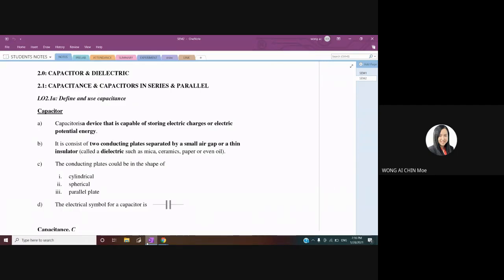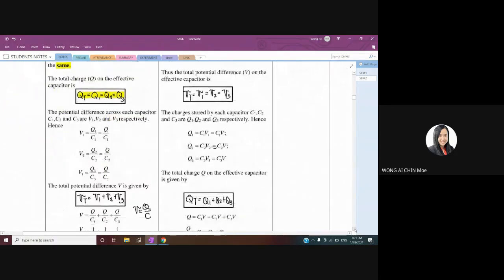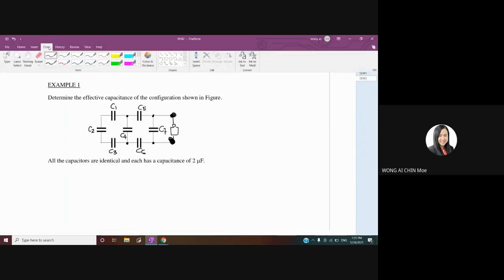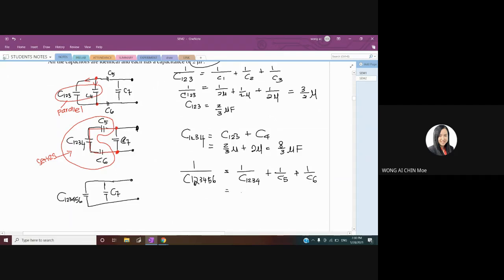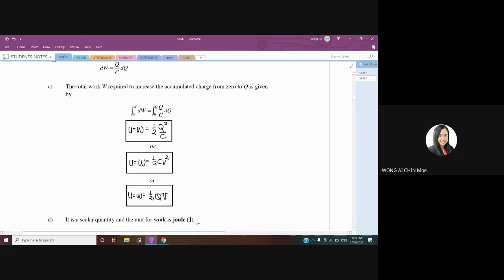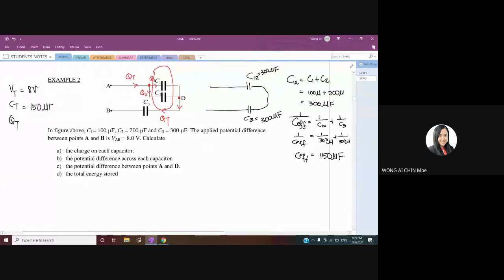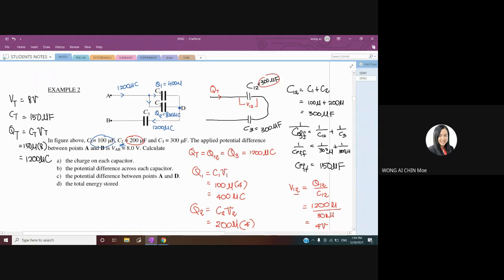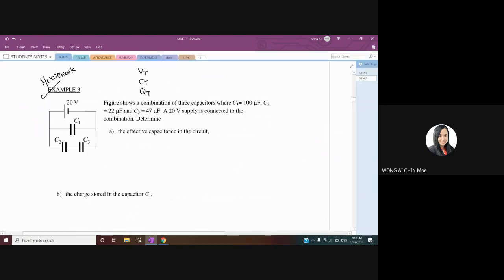PHYSICS MATRICULATION || 2.1_CAPACITOR IN SERIES & PARALLEL